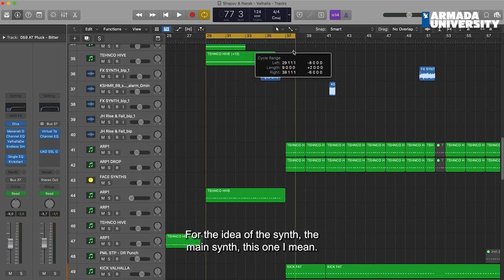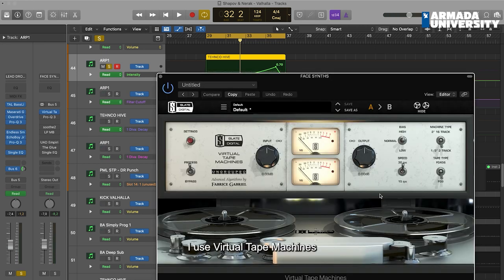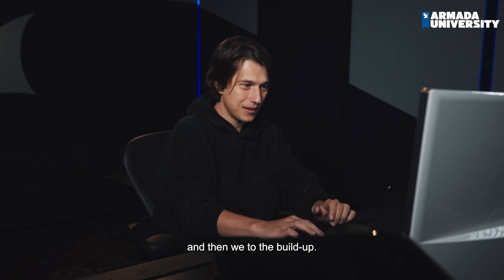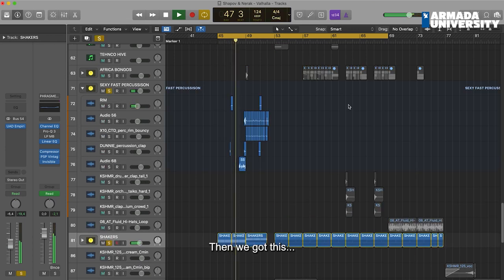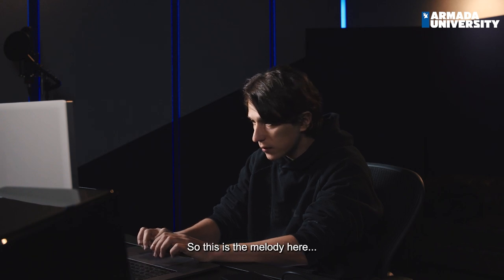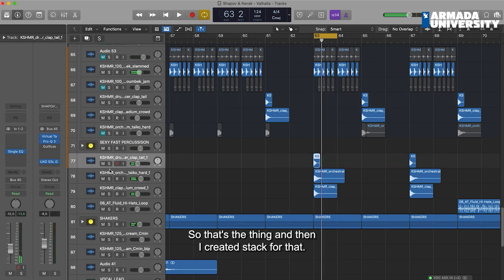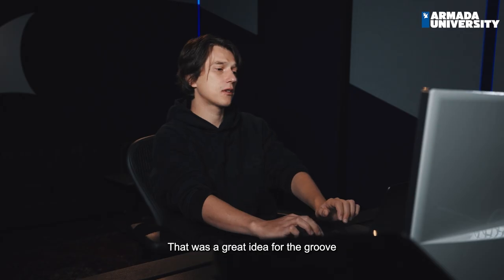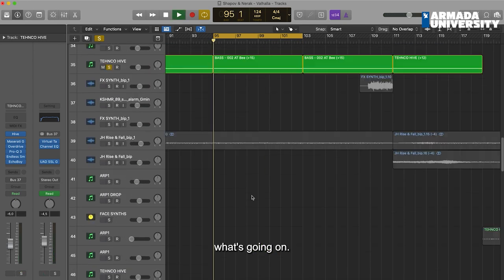Shapov & NERAK - Valhalla | Track Breakdown | Armada University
Click the 🔔 to stay updated with our new uploads!

Premiered during Amsterdam Music Festival 2022 by Armin van Buuren, Shapov and Nerak’s latest link-up is a one-of-a-kind club banger. With contagious vocal chants, stubby synths, rumbling bass and a sonic synergy that prevails in all of the pair’s collabs so far, ‘Valhalla’ only adds to the dance floor thrill.